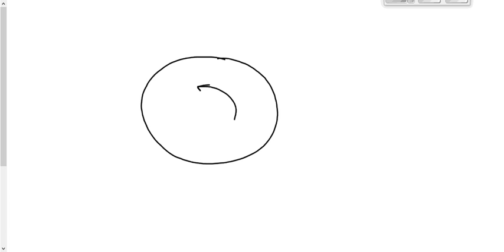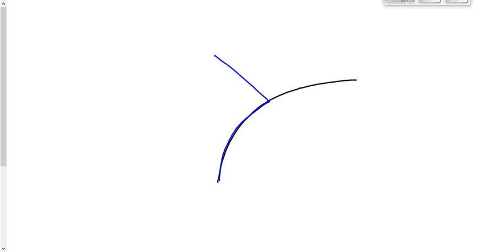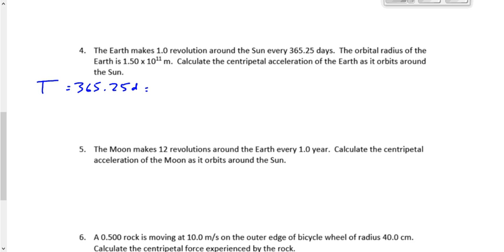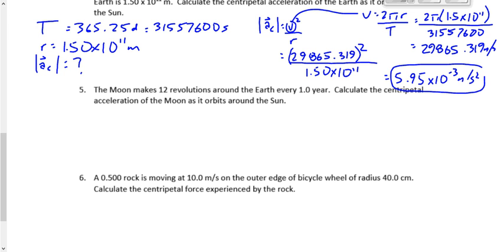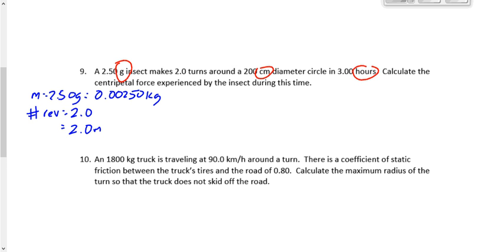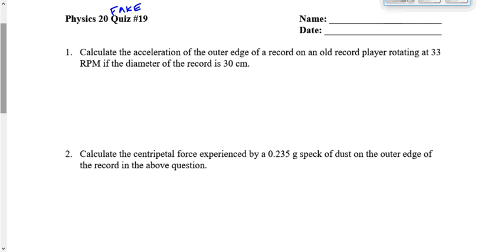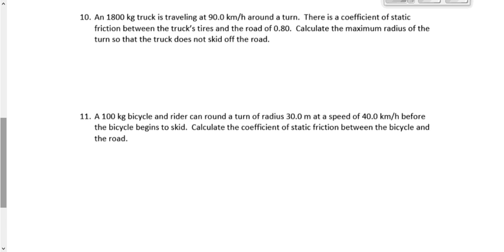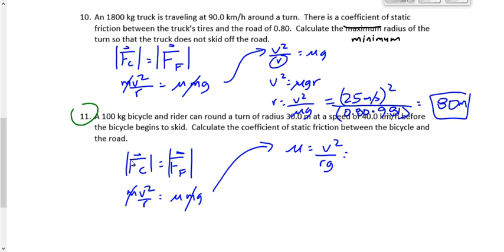(P2019S) Topic 30- Centripetal Force